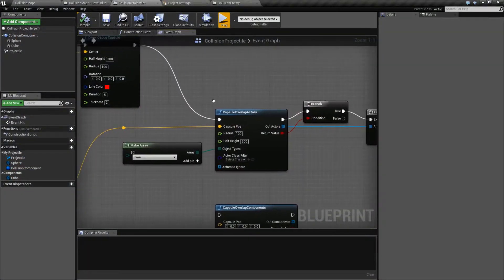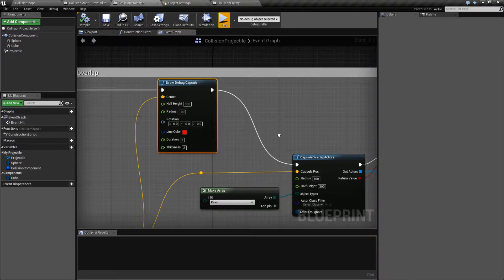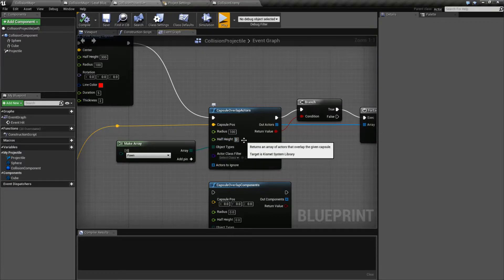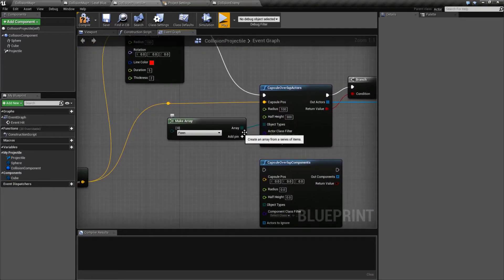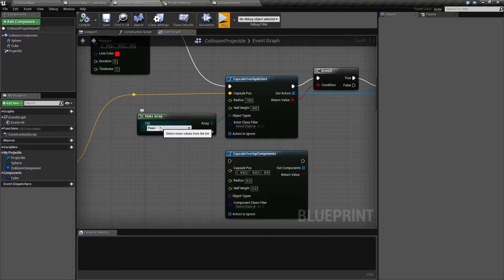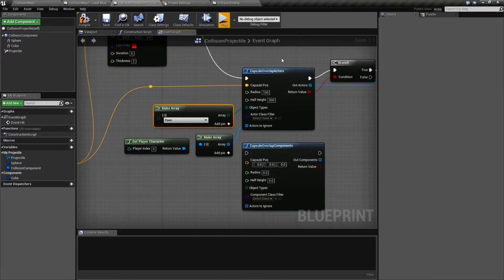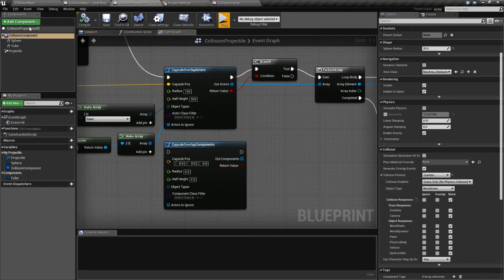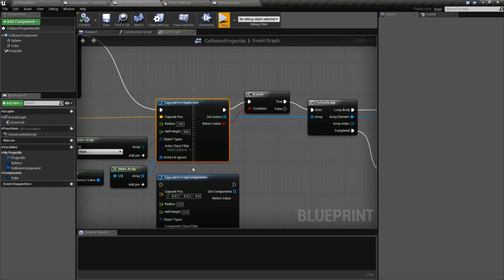WTF Is? Capsule Overlap Actors/Components in Unreal Engine 4 ( UE4 )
What are the Capsule Overlap Actors/Components Nodes in Unreal Engine 4